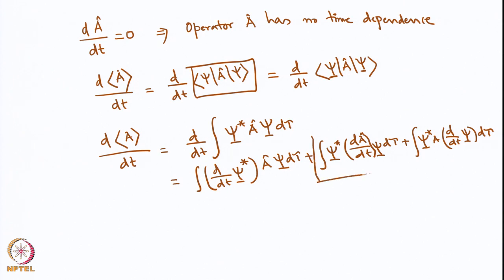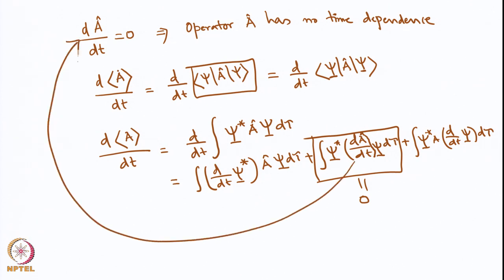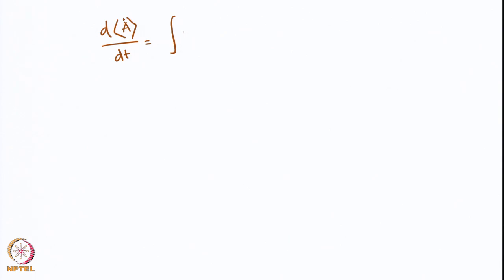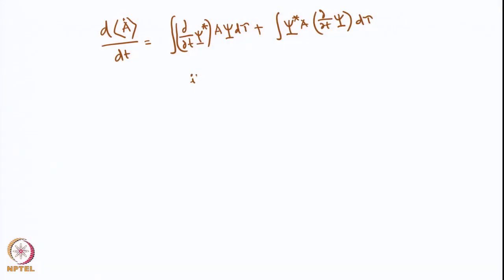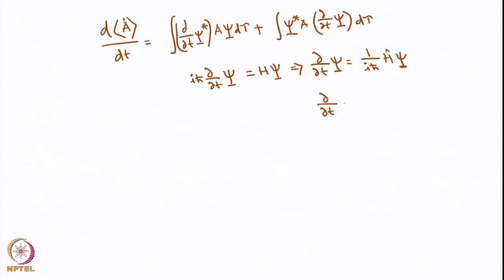Week 1: Lecture 03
Lecture 3 : Introduction to quantum Mechanics-(Part-3)